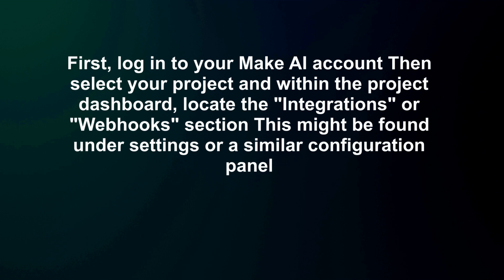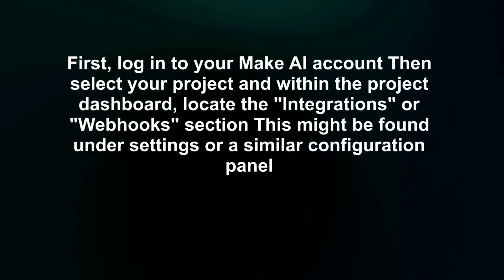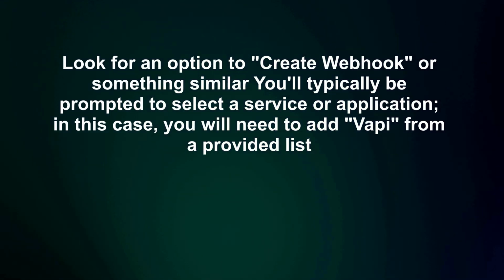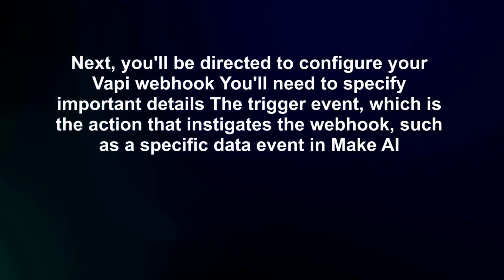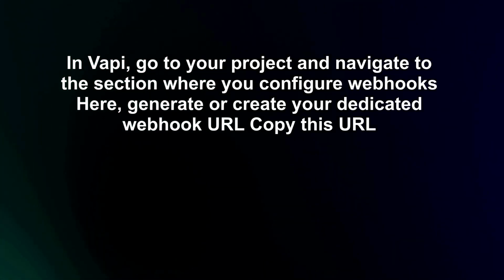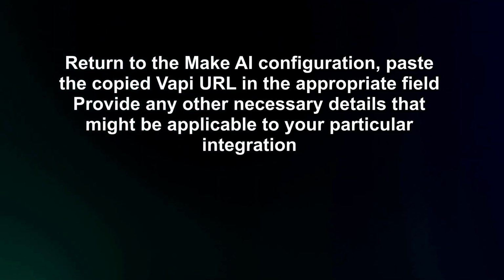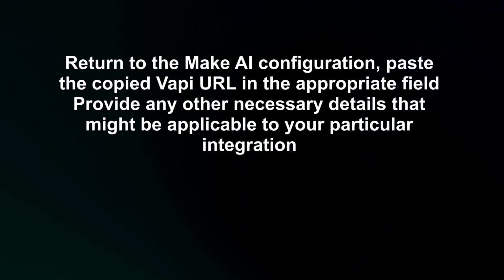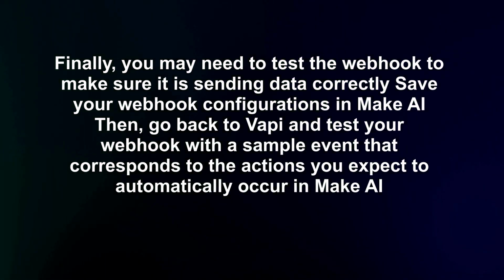How to Configure Vapi Webhook for Make Ai - GUIDE!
How to Configure Vapi Webhook for Make Ai explains how to set up a Vapi webhook for Make AI, enabling real-time data exchange and automated workflows between the platforms, facilitating seamless integration and enhancing the efficiency of AI-driven processes.

00:00 Intro
00:10 Log in and Locate Integrations
00:20 Create Webhook
00:30 Select Vapi
00:40 Configure Vapi Webhook
00:50 Get the Webhook URL
01:10 Paste the Vapi URL
01:20 Test and Save